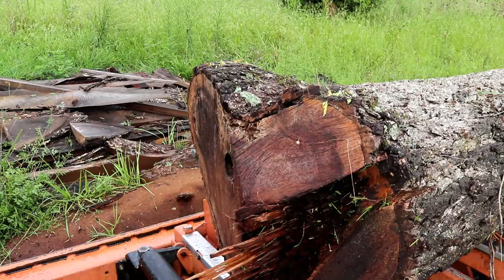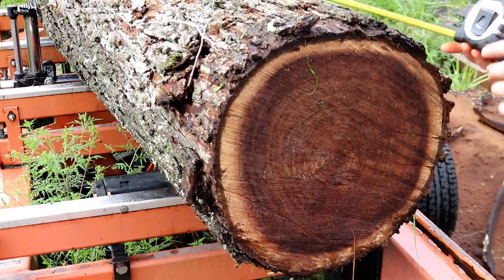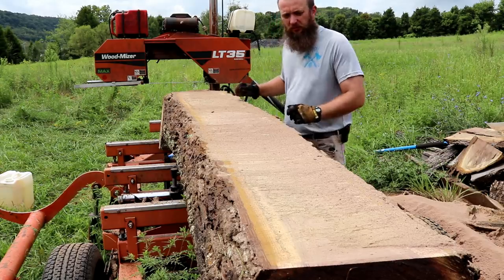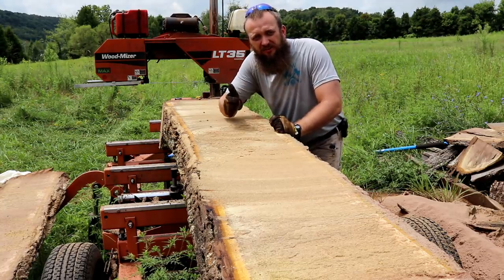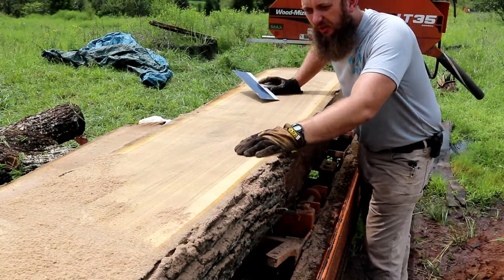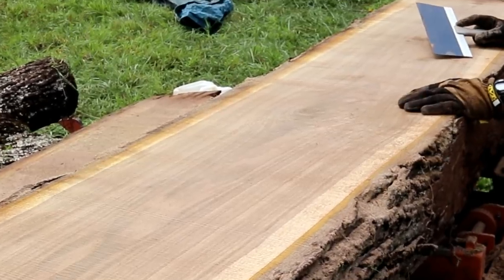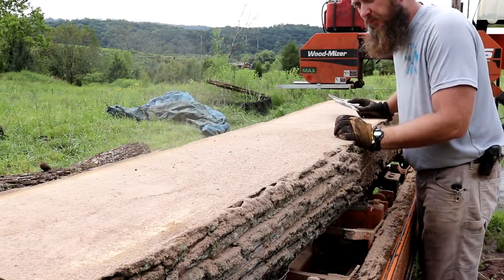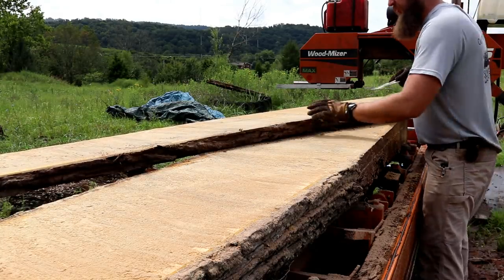ANOTHER LOG WITH GOLD HIDDEN UNDER ITS BARK,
This videos is of today's short day of sawing up a nice Black Walnut Log. Despite the rain I was able to get about 6 nice slabs out of this log before calling it quits.

Sawmill Used:
Wood-Mizer LT35HD

Other tools I use at the sawmill:
Get your Anchorseal here!
1 Gallon Size
1 Quart Size
One Mans Wilderness book

36in Hookaroon
48in Cant Hook
60in Cant Hook